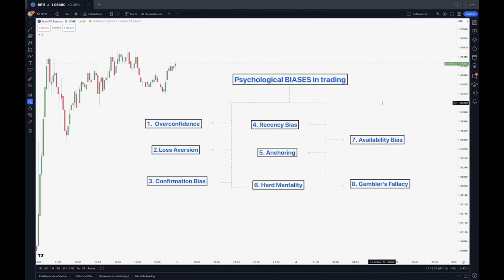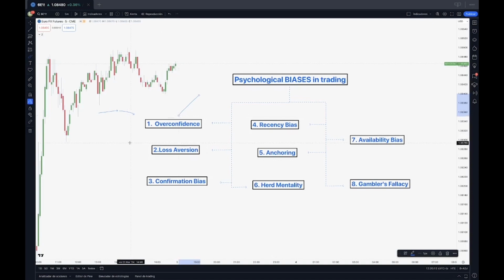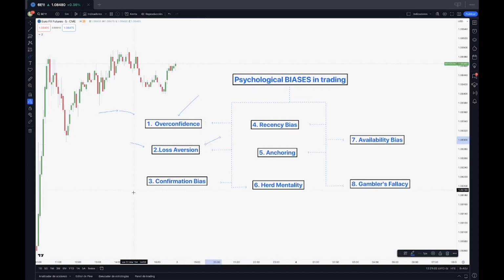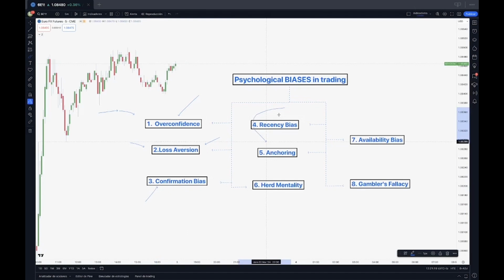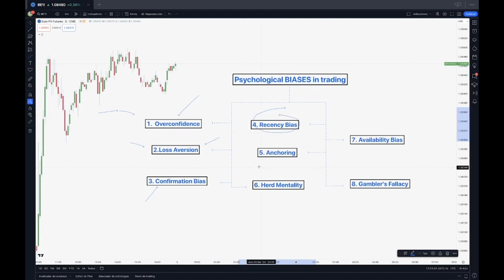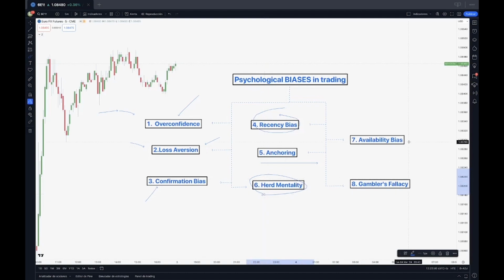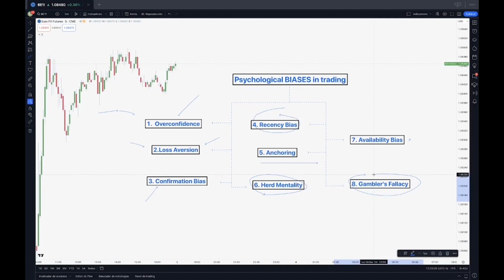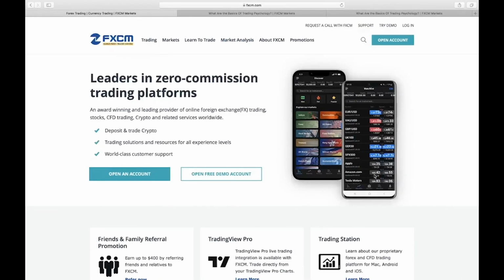Unveiling Psychological Biases in Trading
Hey traders, welcome back! Today, we're delving into the fascinating realm of psychological biases in trading. Understanding these biases is crucial for making rational decisions in the market. Join us as we uncover common biases, such as confirmation bias and loss aversion, and explore strategies to overcome them to become a more disciplined and successful trader.